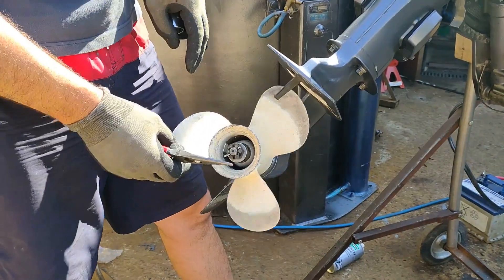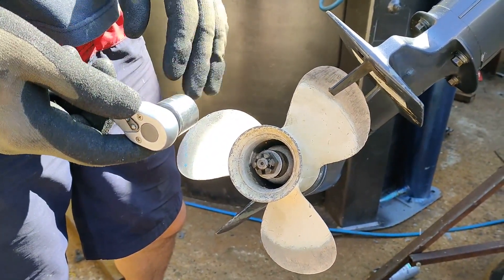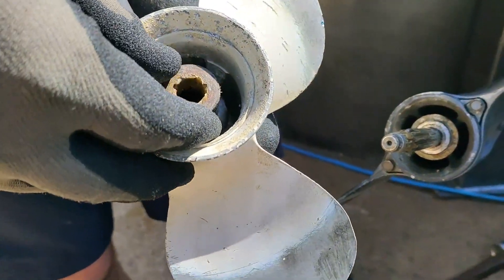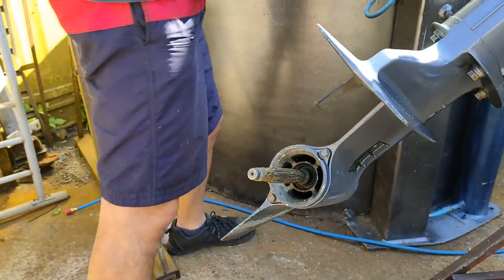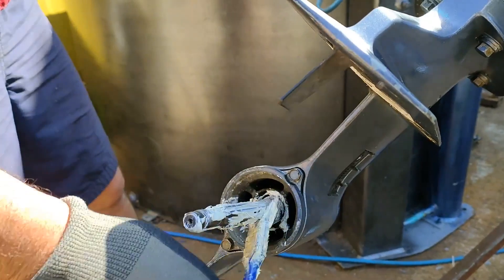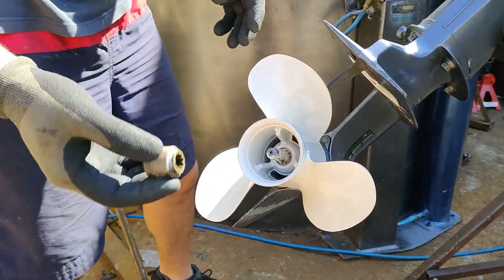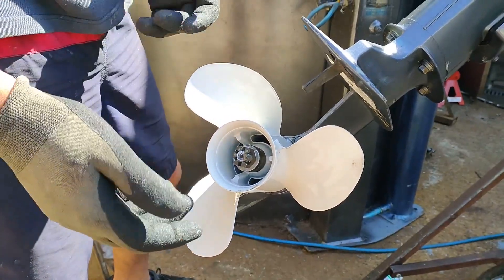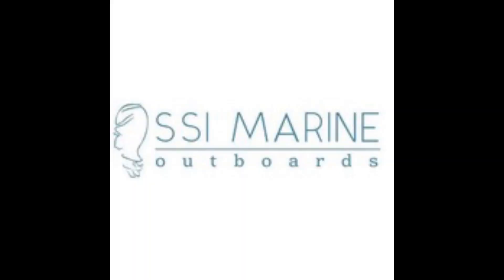How to change a 25hp Yamaha propeller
This video shows you How to change a 25hp Yamaha propeller, step by step. Follow Julian, our engineer from SSI Marine who provides the basics on how to change out a propeller.

For Aluminum Propeller 9-7/8 x 14 Yamaha 20-30 hp 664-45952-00-EL 9 7/8 x 14 F

This quality after market prop replaces

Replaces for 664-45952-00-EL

Fits to following Yamaha models:
20hp 1996 and Newer (10 tooth spline models only)
25hp 2 Stroke 1980 & Newer
25hp (4 stroke) 2001 & Newer (10 tooth spline models only)
30hp (4 stroke) 2001 & Newer (10 tooth spline models only)
30hp 2 Stroke 1979 & Newer

For further marine outboards and boats spare parts, please visit our